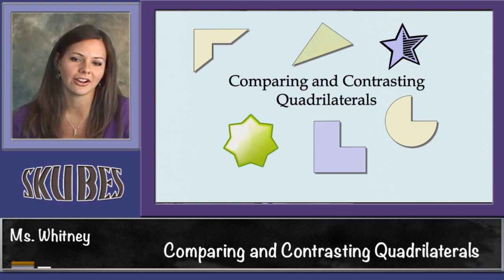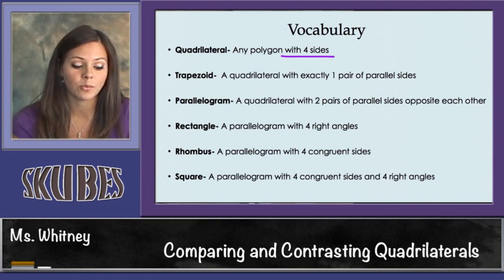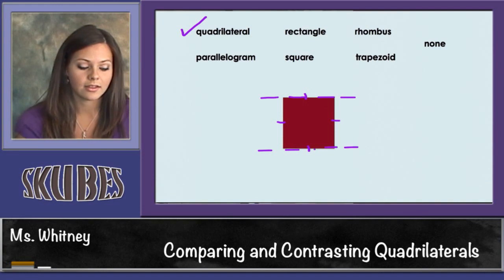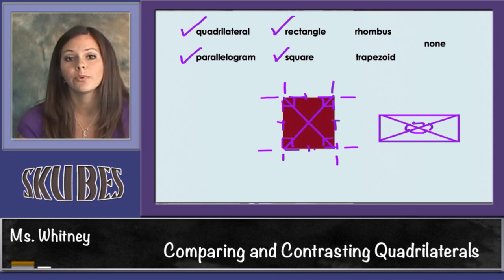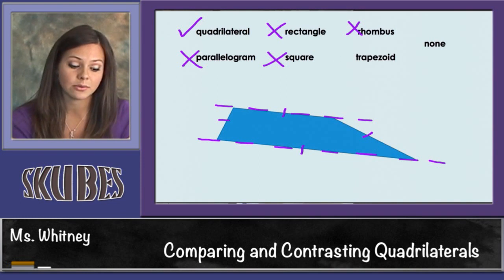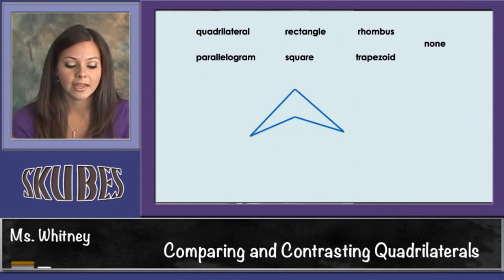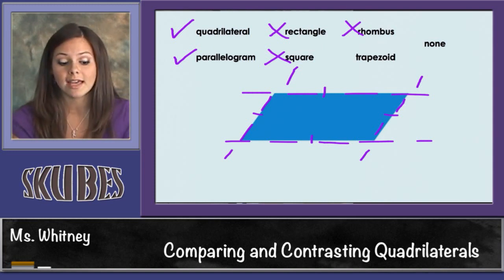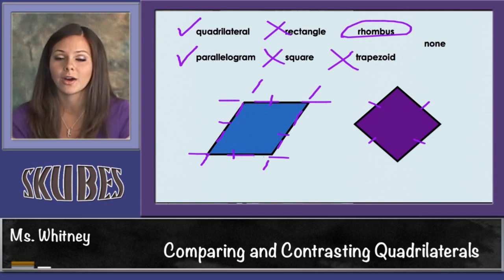Comparing and Contrasting Quadrilaterals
Understand that shapes in different categories (e.g., rhombuses, rectangles, and others) may share attributes (e.g., having four sides), and that the shared attributes can define a larger category (e.g., quadrilaterals). Recognize rhombuses, rectangles, and squares as examples of quadrilaterals, and draw examples of quadrilaterals that do not belong to any of these subcategories.